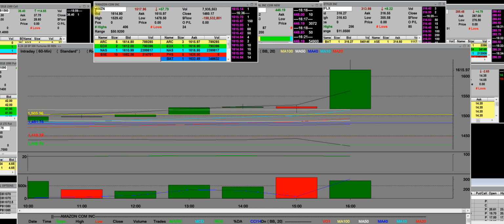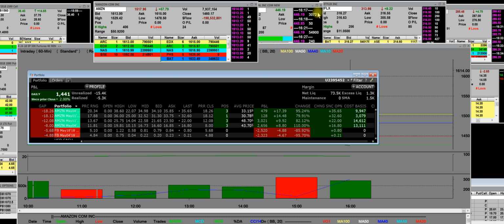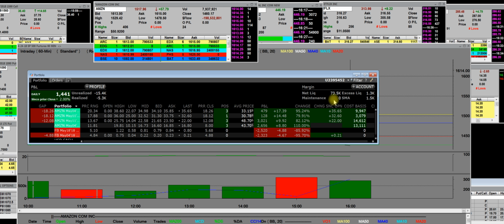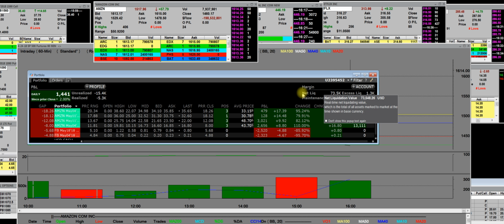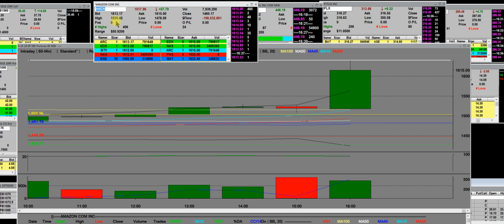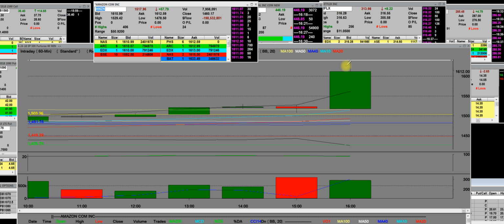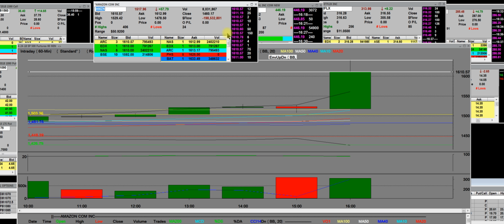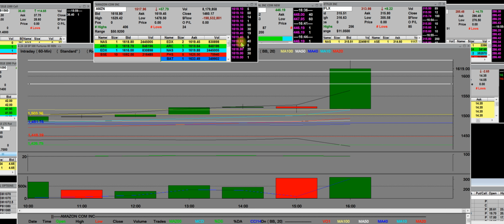AMZN up 100 dollars call options stock is up 1615 highs after hours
Amazon beats by $2.02, beats on revs; guides Q2 revs in-line, profit above  (1517.96 +57.79)
• Reports Q1 (Mar) earnings of $3.27 per share, $2.02 better than the Capital IQ Consensus of $1.25; revenues rose 42.9% year/year to $51.04 bln vs the $49.94 bln Capital IQ Consensus. Operating income +92% to $1.93 bln vs. $1.04 bln ests and $0.30-1.0 bln guidance. Operating cash flow increased 4% to $18.2 billion for the trailing twelve months.
o North American sales +46% to $30.73 bln; operating income +93% to $1.15 bln
o Int'l sales +35%; OI loss $662 mln
o AWS sales 49% to $5.44 bln; OI +46% to $1.4 bln
• Co issues in-line guidance for Q2, sees Q2 revs of $51-54 bln vs. $52.24 bln Capital IQ Consensus, or to grow between 34% and 42% compared with second quarter 2017. This guidance anticipates a favorable impact of ~$1.2 billion or 320 basis points from foreign exchange rates. Operating income is expected to be between $1.1 billion and $1.9 billion vs. $1.14 bln ests, compared with $628 million in second quarter 2017.